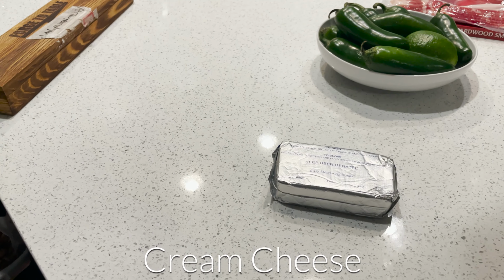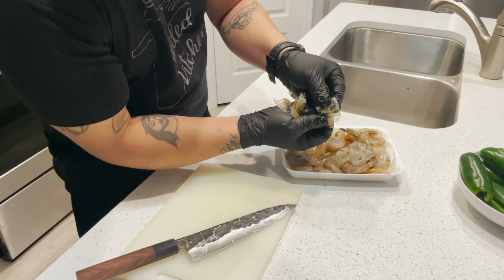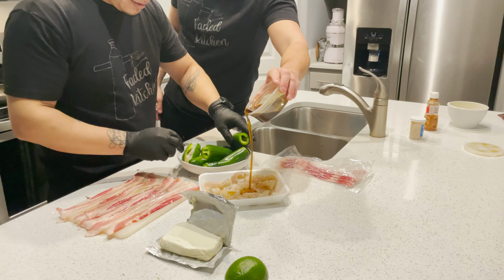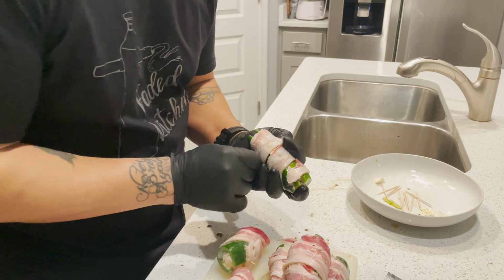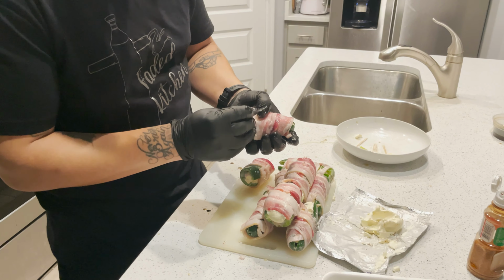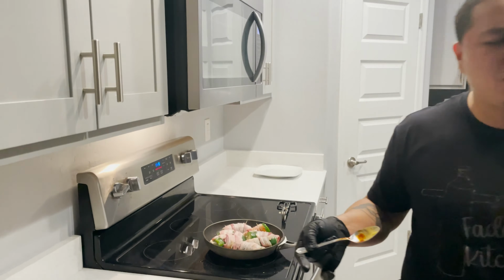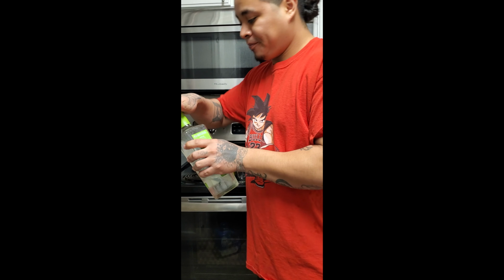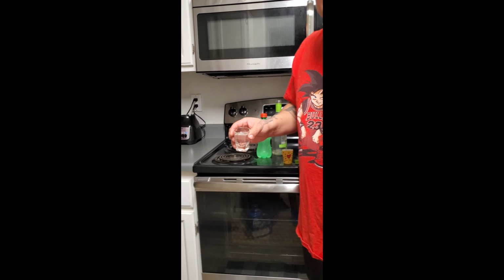HOW TO Make THC Infused Bacon Wrapped Shrimp Jalapeno Poppers With Brandon's Customized THC Cocktail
Hello Everyone, Thank you for tuning into another episode of CrossFaded Kitchen. On today's episode, we will be teaching you how to make THC infused Bacon wrapped shrimp jalapenos along with Brandon's cocktail that he put together, and you guess it right, with THC! Comment what you would like to see next!

Harris Heller - Ambient Gold
Harris Heller - Calling California